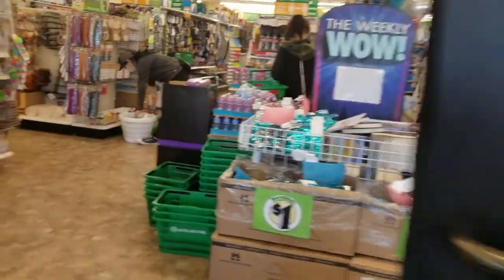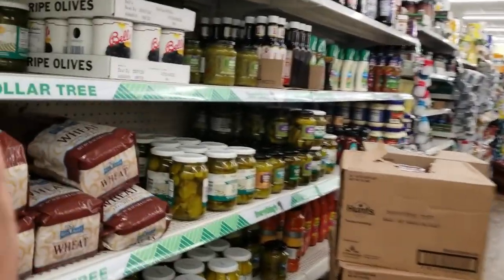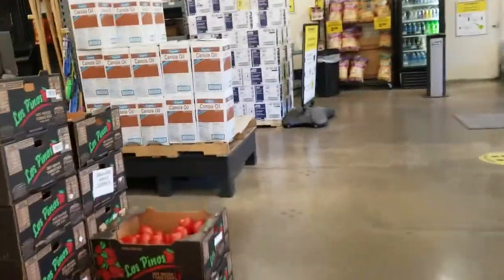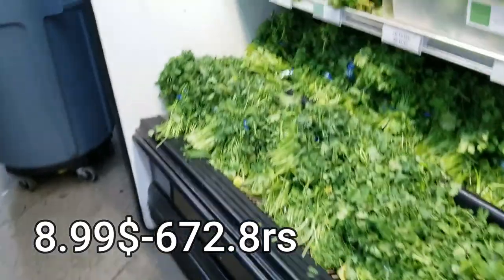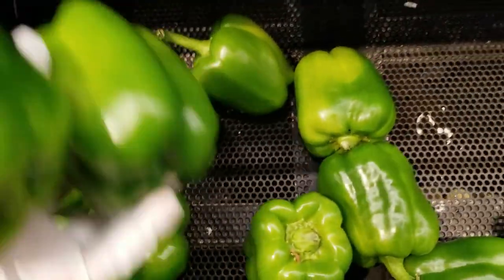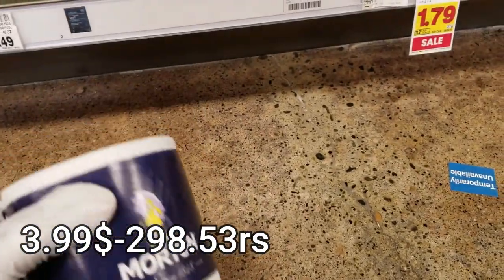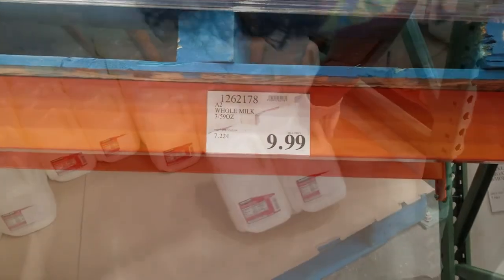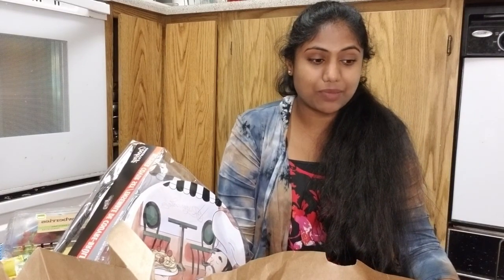GROCERIES SHOPPING IN USA| spending 15000rs only for groceries |telugu vlogs in USA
Birthday Vlog || Italian cake , veg pulao, bagara baingan || USA vlogs || Shravani Life Diary